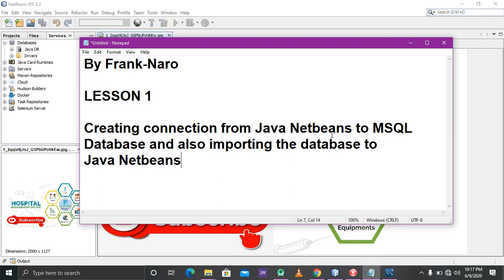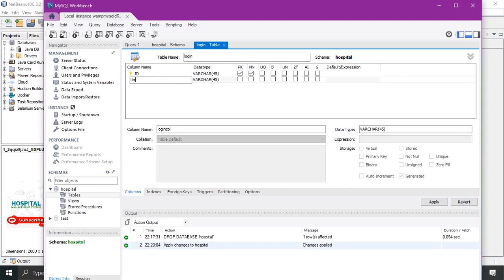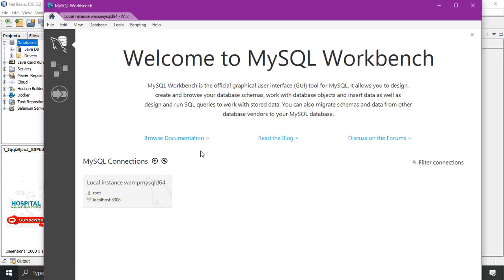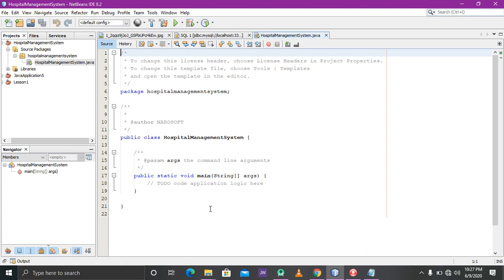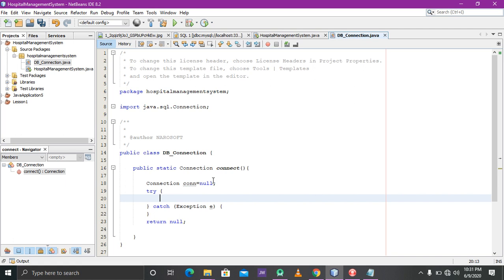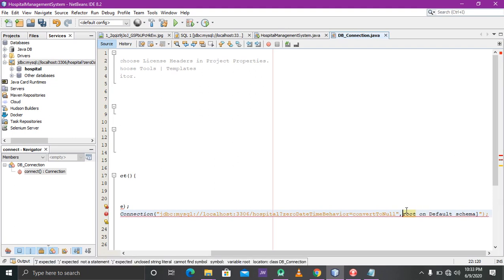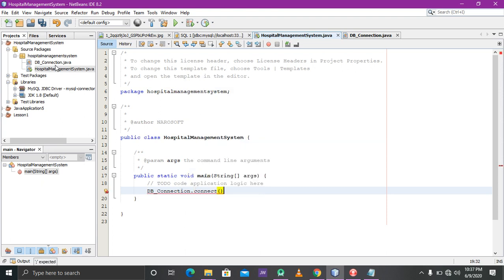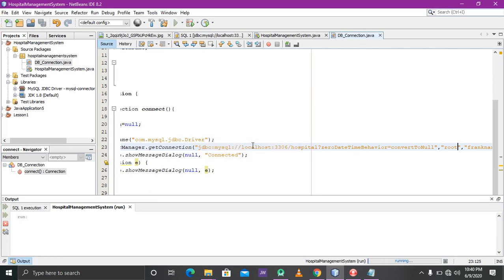Hospital Management System in Java - Lesson 1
In this lesson, we will look at CREATING CONNECTION FROM JAVA NETBEANS TO MYSQL SERVER AND ALSO IMPORTING MYSQL DATABASE TO JAVA NETBEANS

If you are interested in VB.net, then I have this Lesson in VB.net